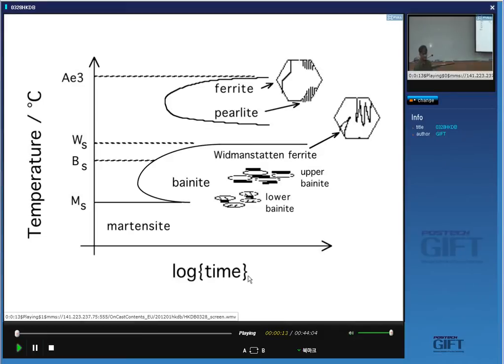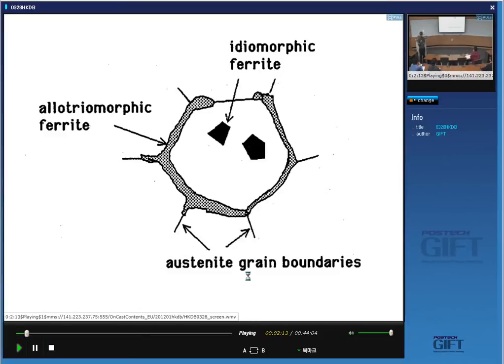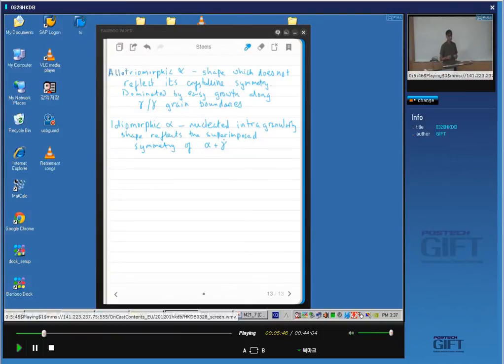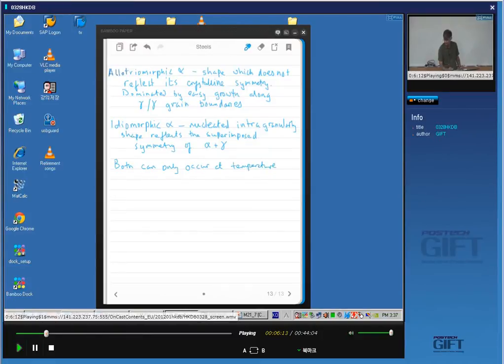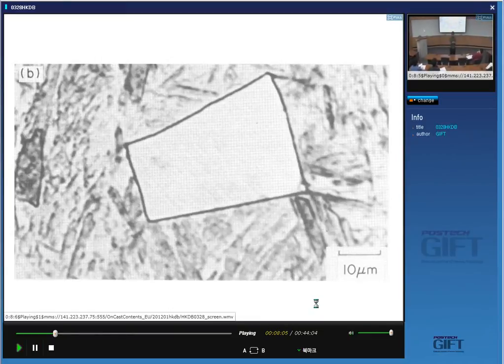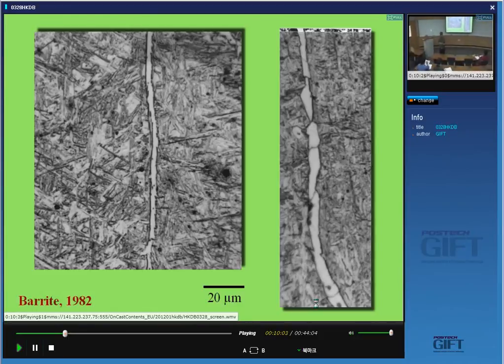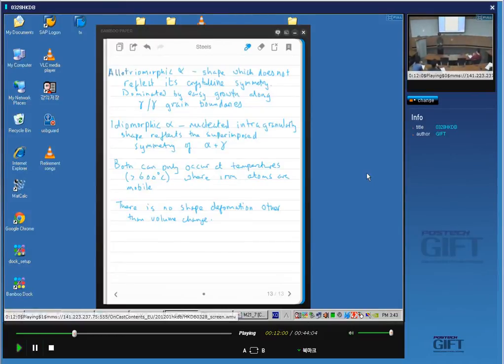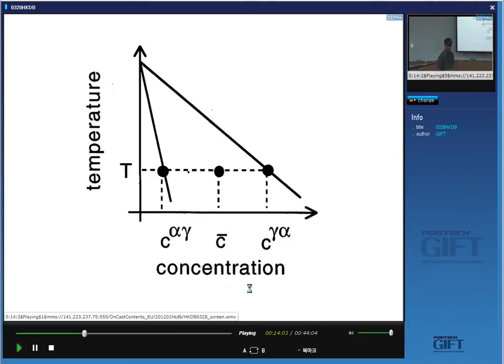Physical Metallurgy of Steels - Part 6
A series of 12 lectures on the physical metallurgy of steels by Professor H. K. D. H. Bhadeshia. Part 6 deals with the formation of allotriomorphic and idiomorphic ferrite in steels. Growth is treated as diffusion-controlled and by a reconstructive transformation mechanism.